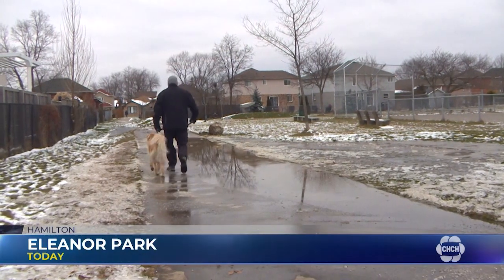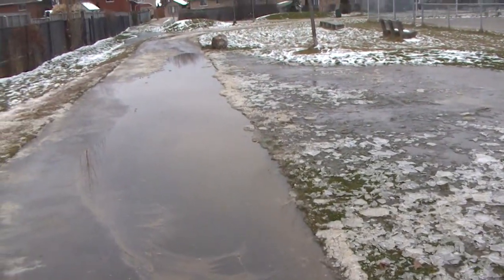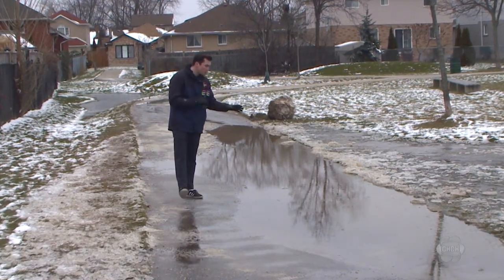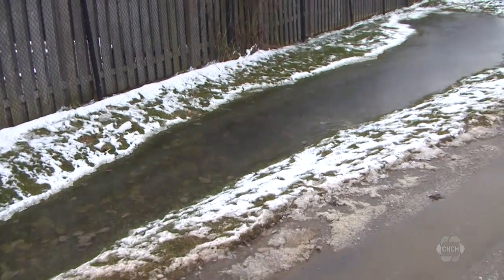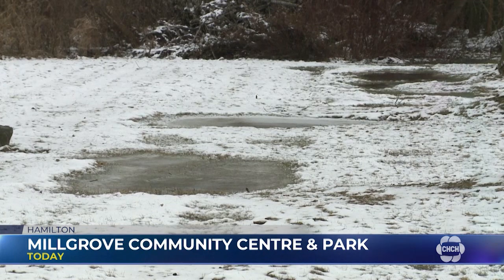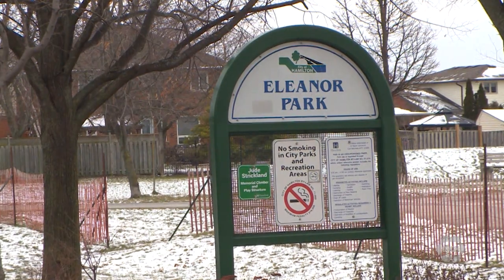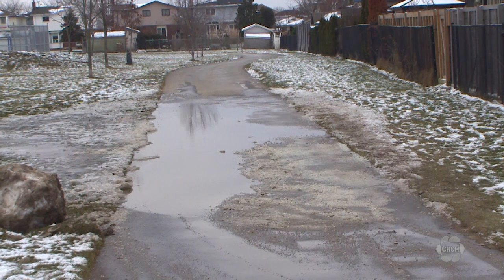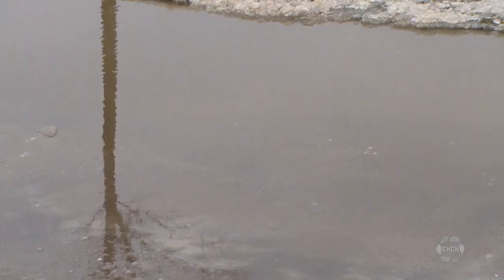Concerns grow for flooding at a Hamilton Mountain’s Eleanor Park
Community members who frequent one park on the Hamilton Mountain are calling on the city to address a drainage issue that has left sections covered in pools of water.

Hamilton’s Manager of Parks and Cemeteries Kara Bunn says she is aware of the hazardous issue at Eleanor Park.

“We’ve seen a lot of rain and changing weather patterns and this is a result of that.”

Some people who use the park say that certain sections are worse than others. They say some puddles have remained for days and left areas so flooded that they cannot walk through sections of the paved path.

The City says Eleanor Park isn’t the only one with this issue.

“We have others like Millgrove Park. We’re currently working on a drainage solution there, and trying to get the drainage to move away from the ball diamonds.”

Bunn says that when some of the city’s parks were built, they were not designed to maintain and manage the amount of water the city has been seeing lately.

“We really didn’t anticipate the climate change measures and what was going to be happening in the city as far as the amount of rainfall and the fact that we’ve had more rain and less snow, these are things we just did not see coming.”

The City says it recently spent $150,000 on small, proactive measures to address the issue at Eleanor Park.

“Our project was just to replace the asphalt paving, and we replaced it in the same location with the same material. We didn’t change the grating per-say. We just did some proactive measures knowing there were issues with water, we put some extra drainage pits and stuff like that, but they haven’t been enough to deal with the water that’s sitting there.”

Bunn says the City is currently working to address the design of the park, but could not provide a specific timeline.